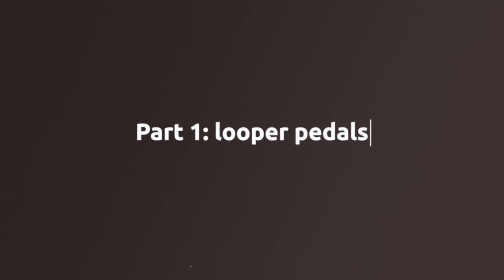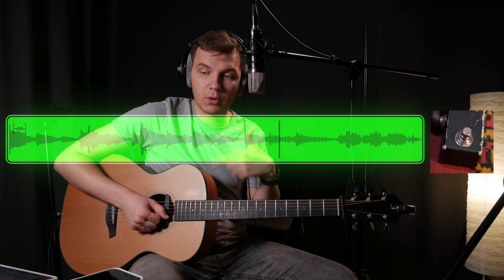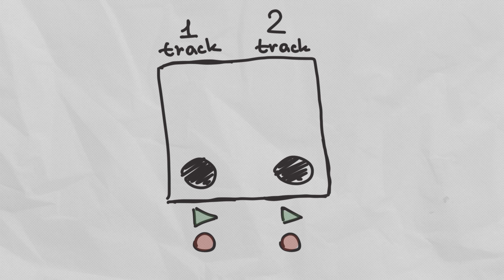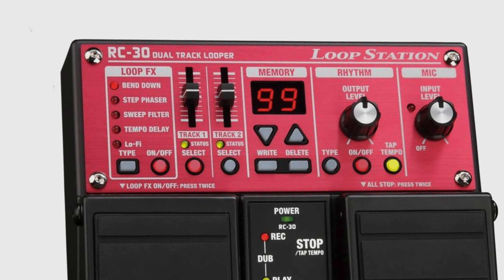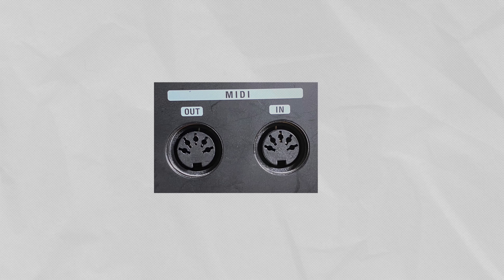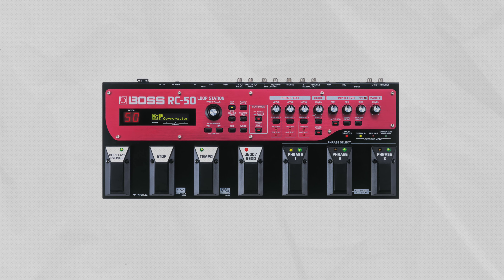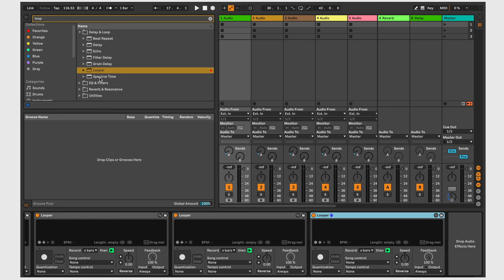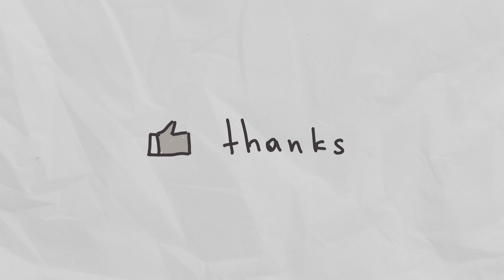How to choose the best looper for yourself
Hey! My name is Max, I am an acoustic guitar player and I love looping!

⚡️ My learning course "Quick Start in Loopy Pro for guitar players"

– Guitar: Furch OM Custom (they call it Rainbow) with a cedar top and mahogany body. It has a slightly deeper body and an open-pore finish.
– Strings: D'Addario XS 12-53